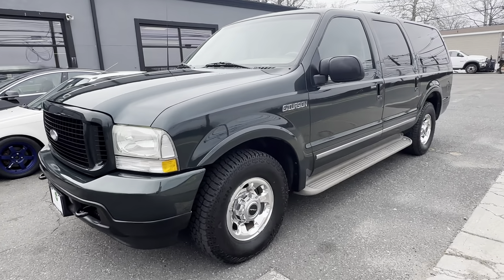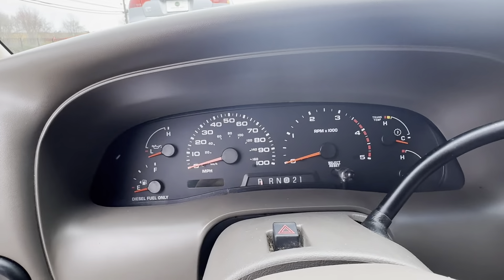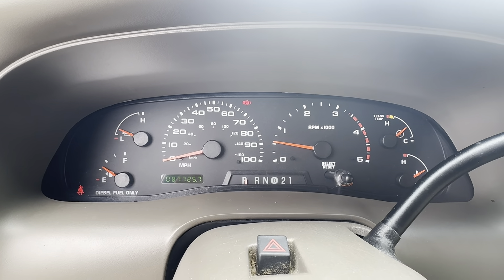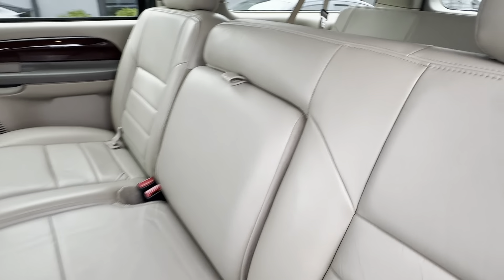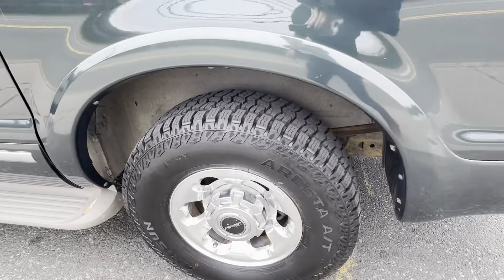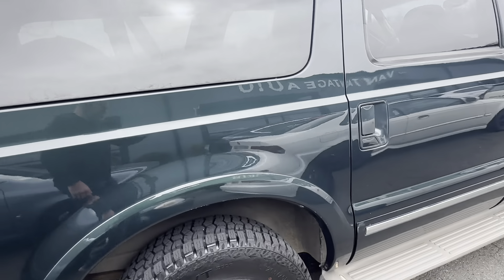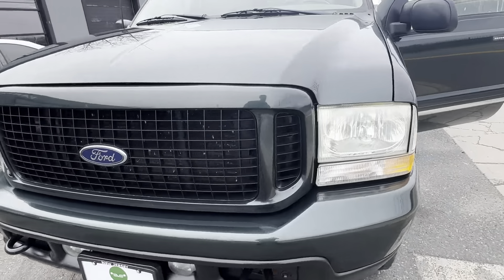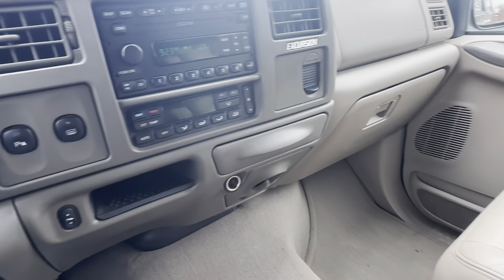2003 Ford Excursion Limited Walk Around 2